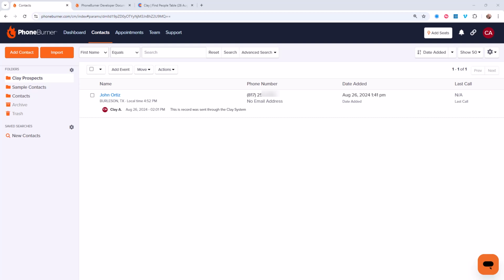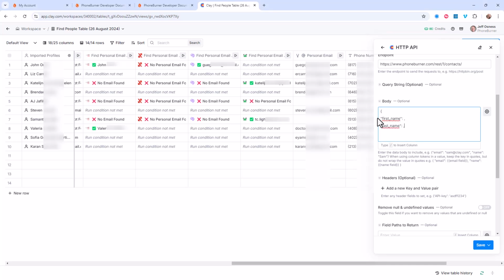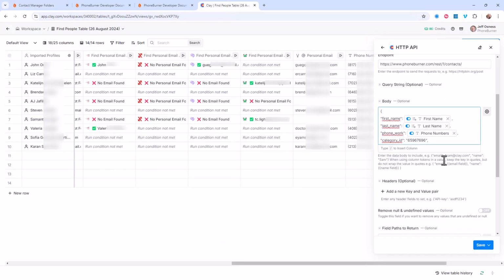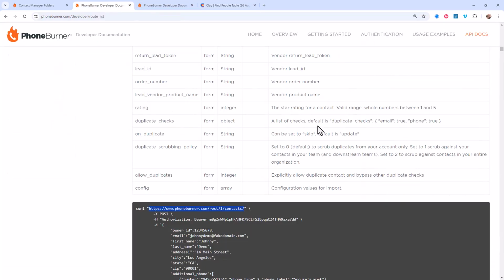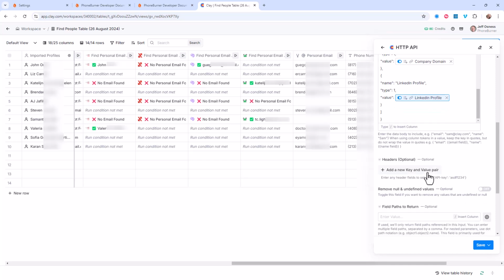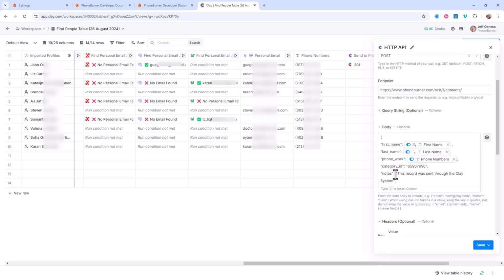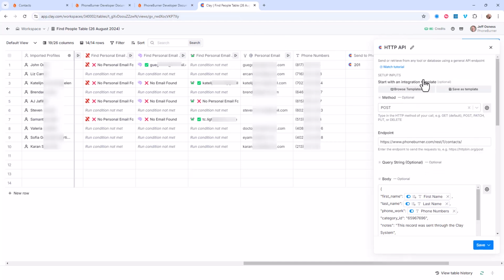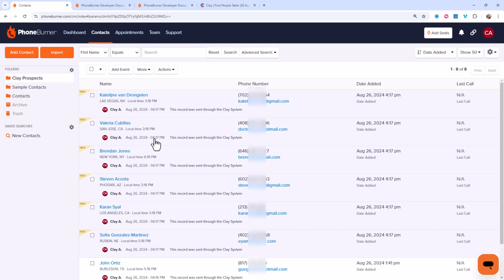Clay Configuration with PhoneBurner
Learn how you can start sending Enriched data from Clay directly to your PhoneBurner account.